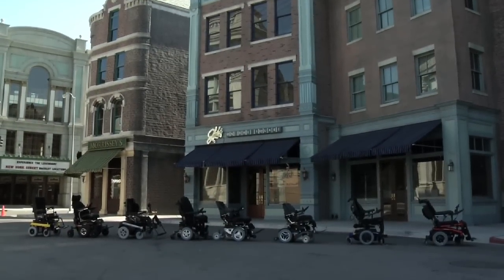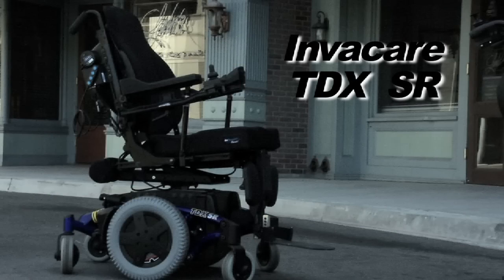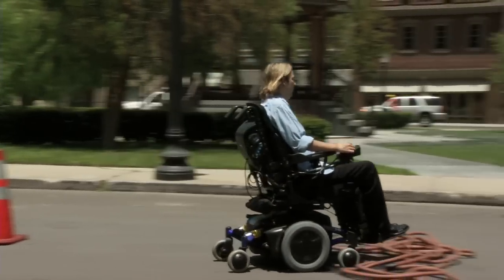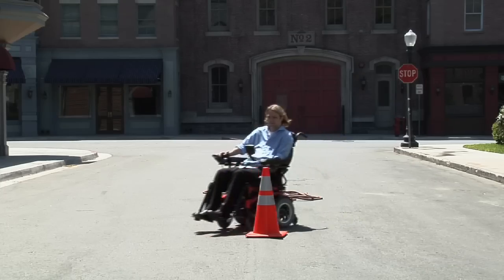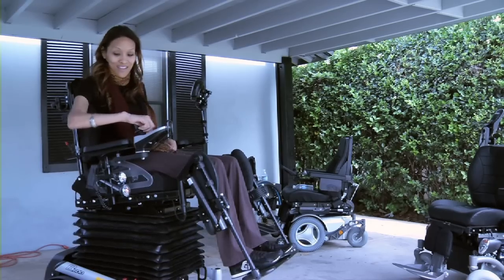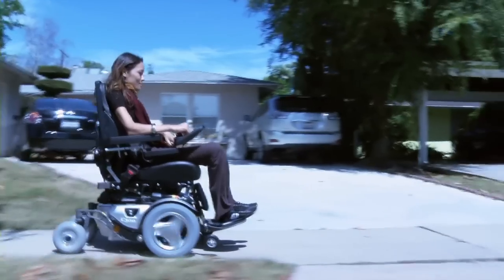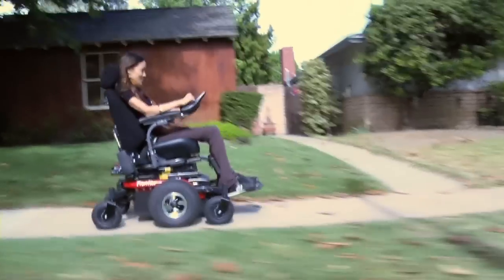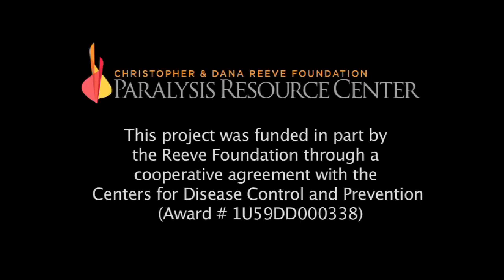Power Wheelchair Comparison - Ep. 3 - Recommend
In Episode 3 - We will meet the wheelchair manufacturer representatives and see what they recommend.